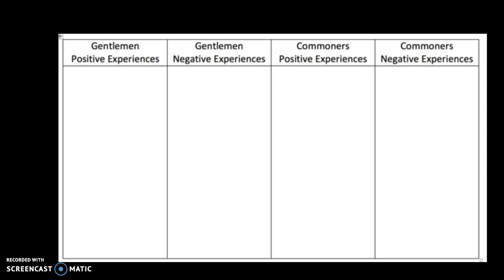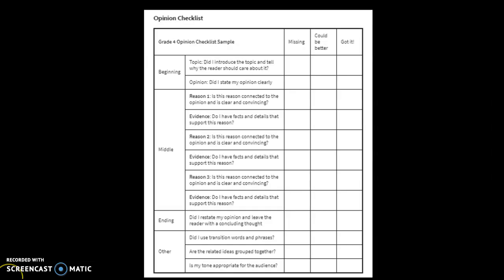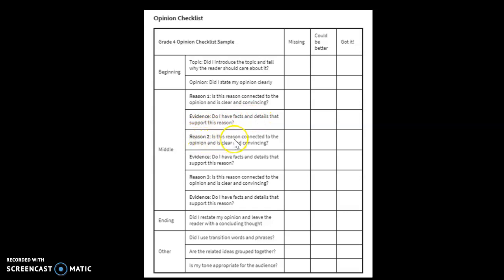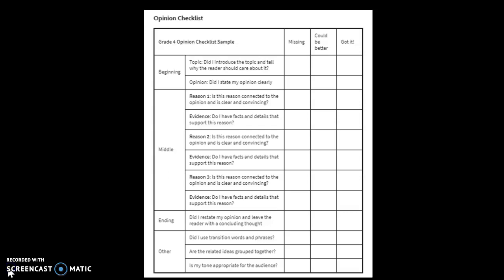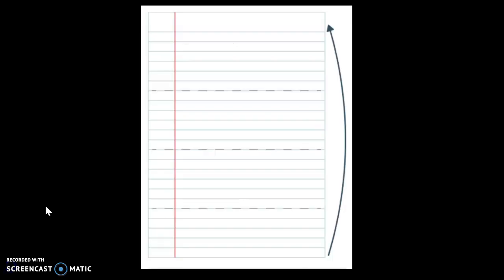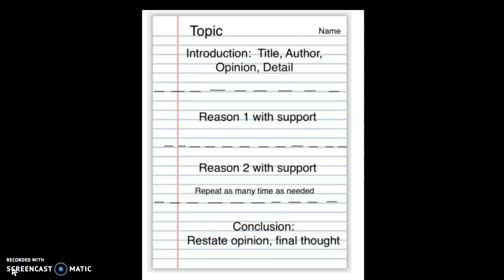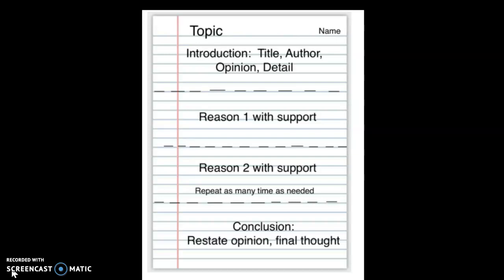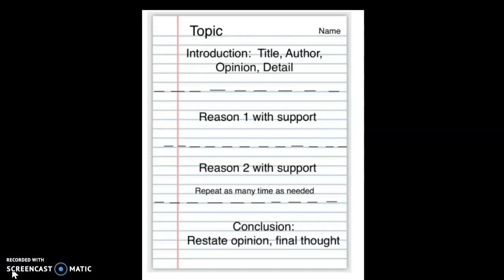Persuasive Letter Unit Day 1